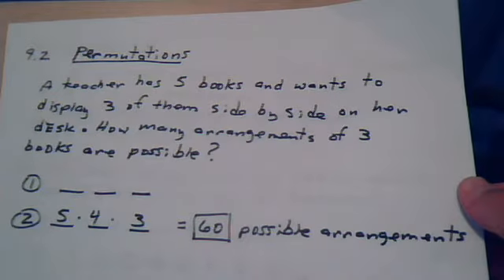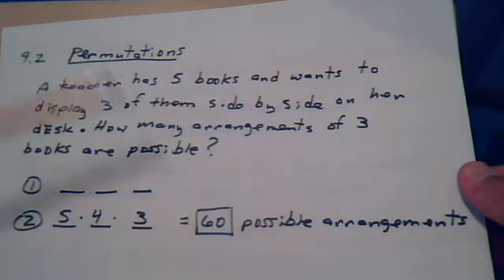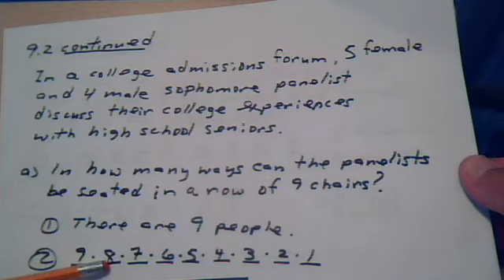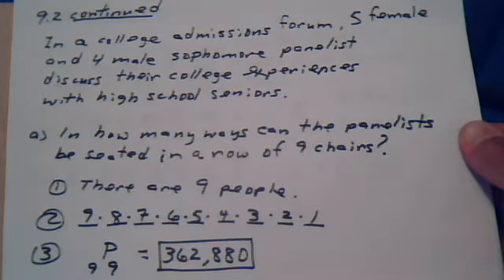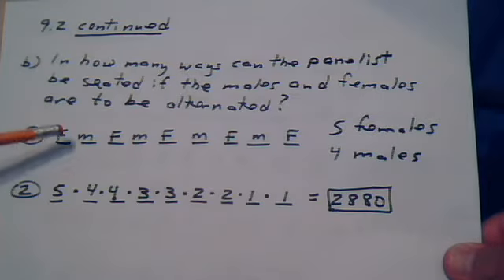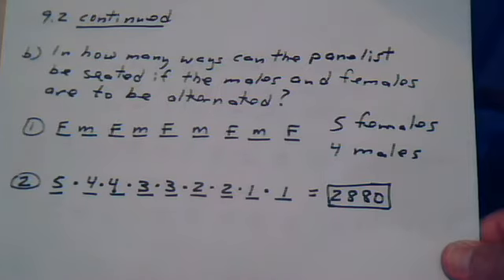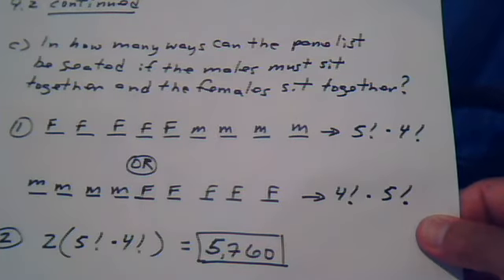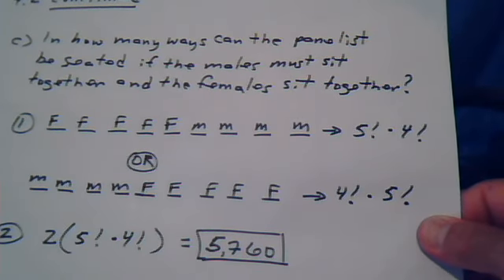1324 Ch 9 Permutation Problems